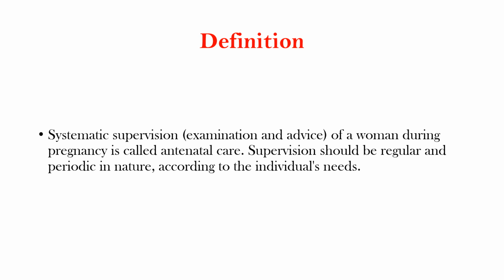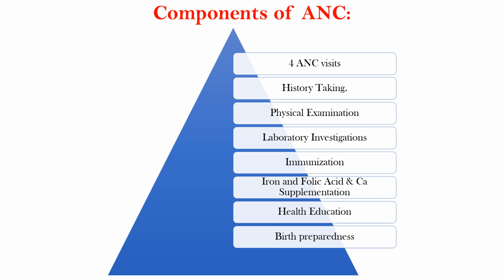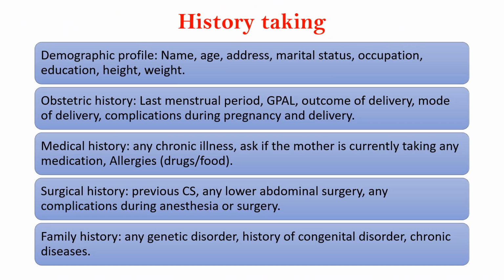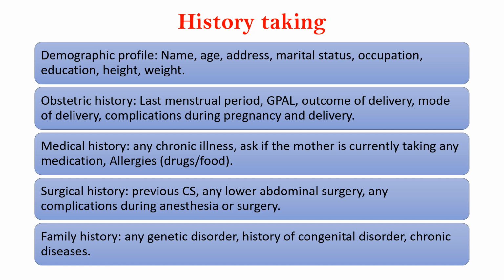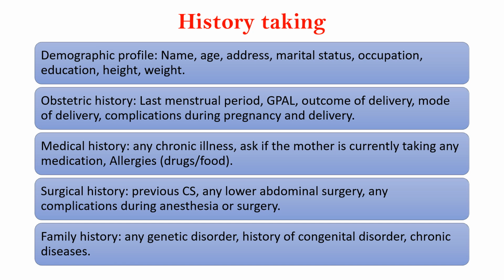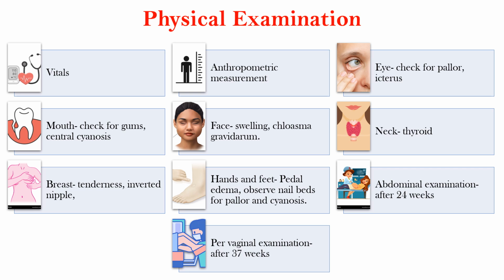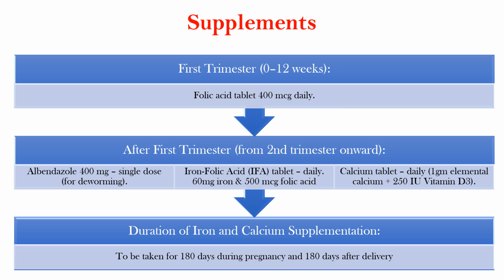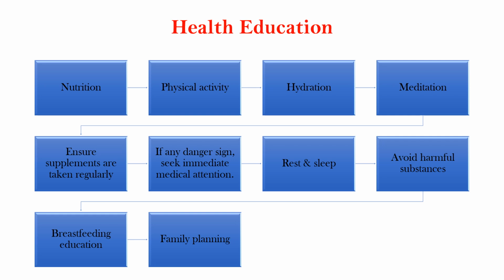Antenatal care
the video is about the topic ANC for nursing students to help  prepare their notes.